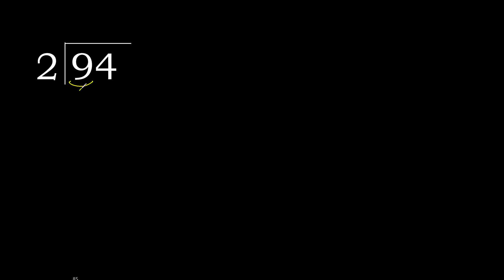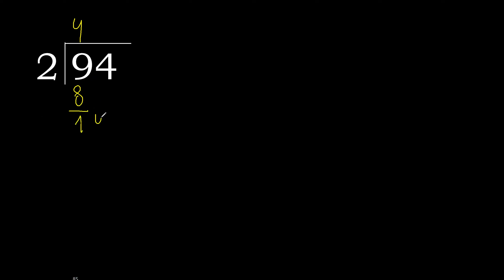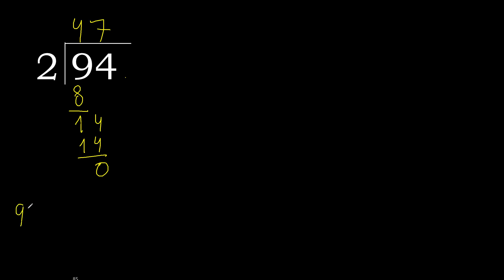Divide 94 by 2 , remainder . Division with 1 Digit Divisors . Long Division . How to do